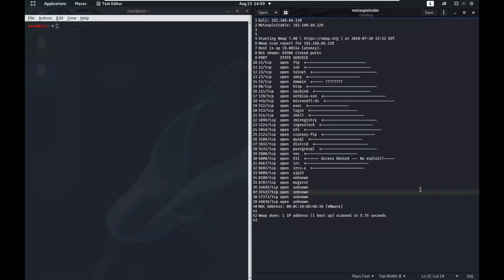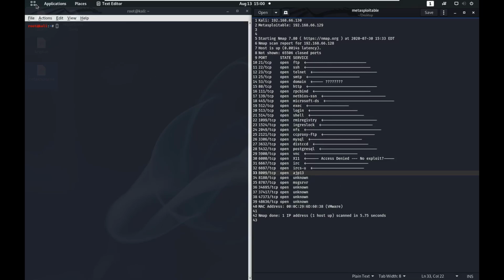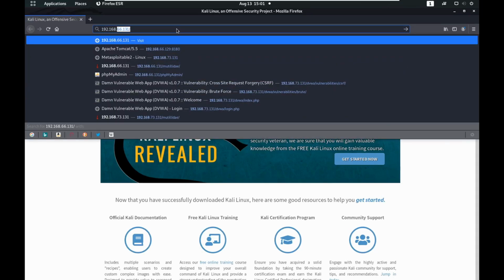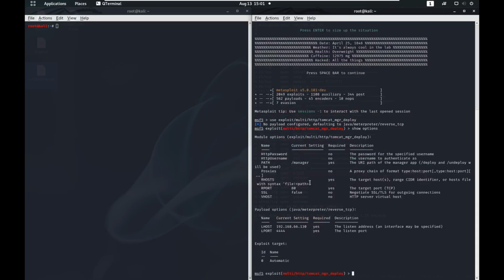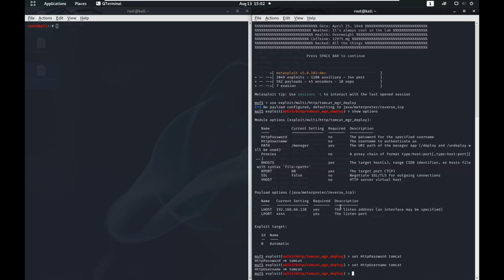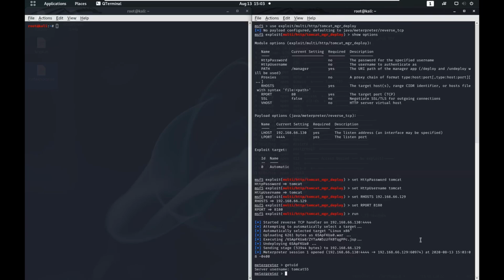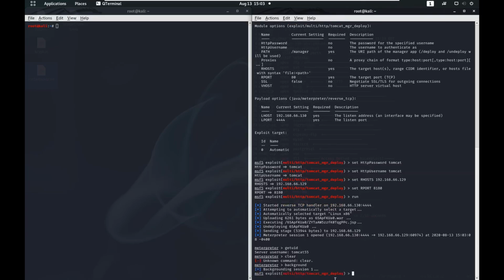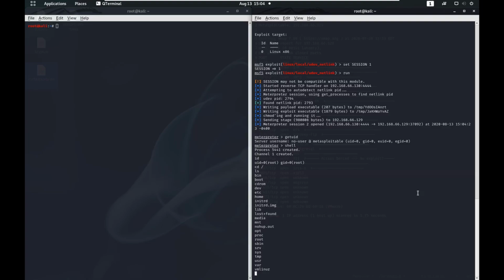Port 8009 and 8180 Tomcat | Metasploitable 2 Exploitation Tutorial (Part 19)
Explanation of how to exploit port 8009 and 8780 on the metasploitable 2 virtual machine.